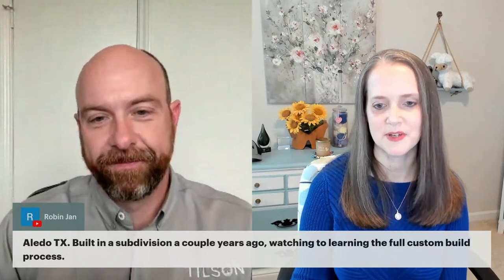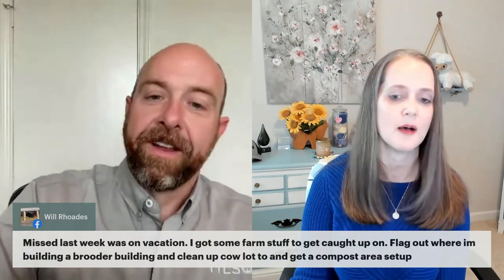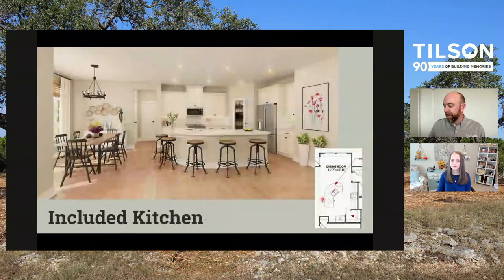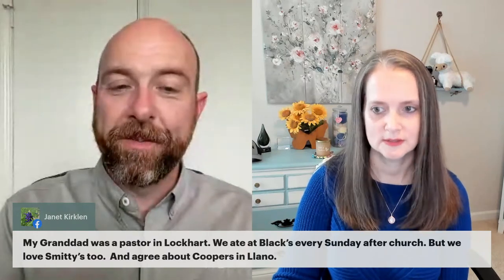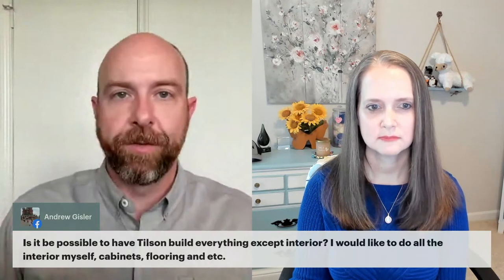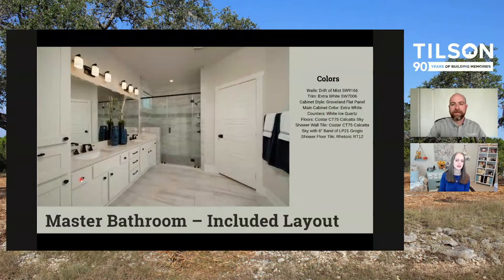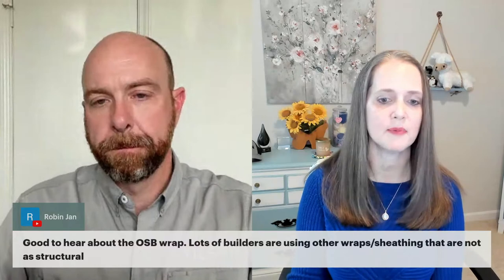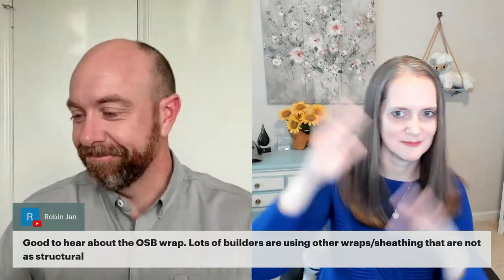Tilson Live! The Canyon Model in Bryan, TX - January 16, 2023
Tilson Homes is excited to bring you Tilson Live, a weekly show about all the things related to building on your land in Texas.

This week, Eric and Dawn will discuss everything you need to know about Tilson's Canyon floor plan. They'll take you on a tour of the model located in Bryan and talk about the pre-designed customization options available. They'll also show some Canyon homes built by our customers. You're sure to find inspiration for your new home. Plus, they'll answer all your build on your land questions.